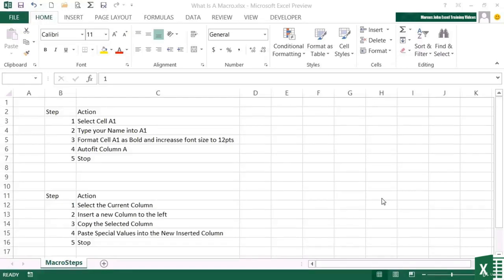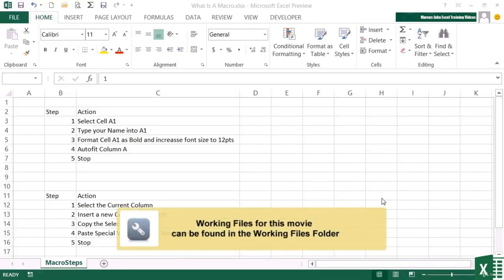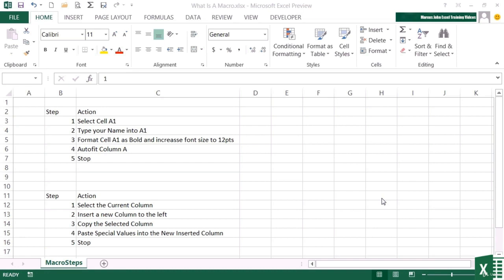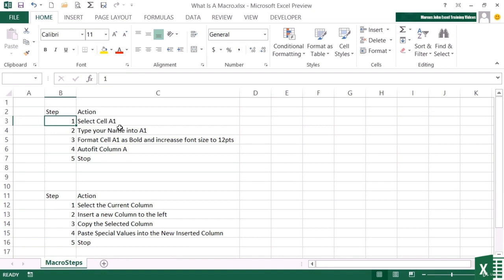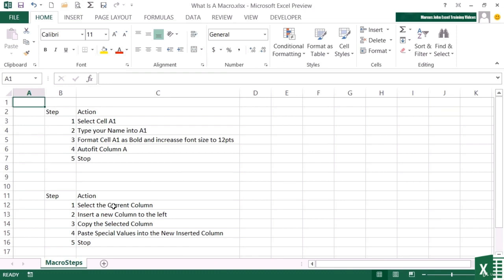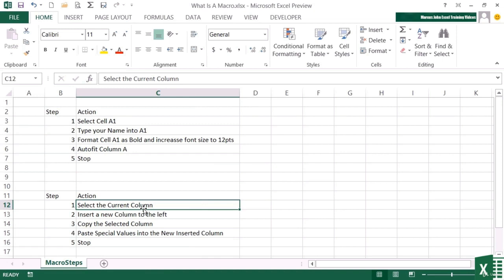61 What Is A Macro